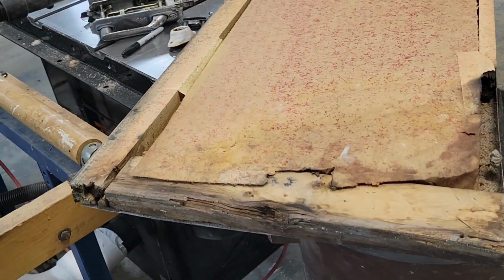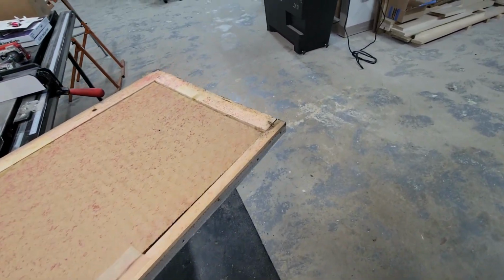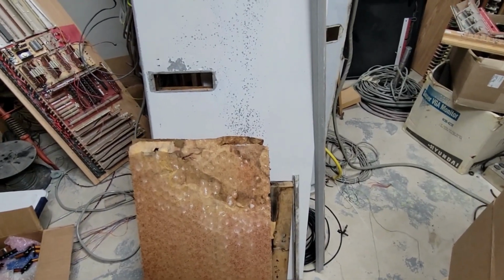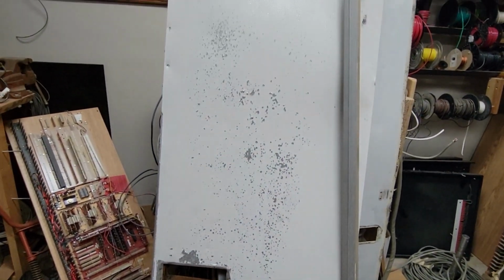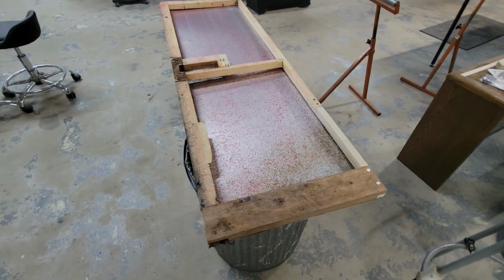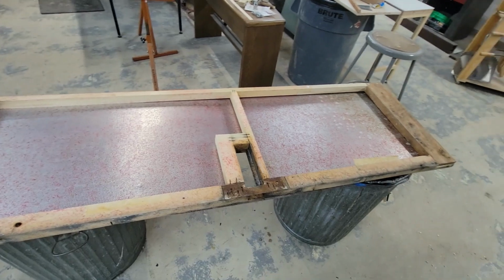Shasta 11 exterior door revival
Back on the Shasta, I broke down and rebuilt the exterior door.